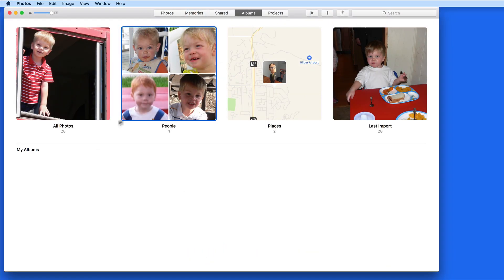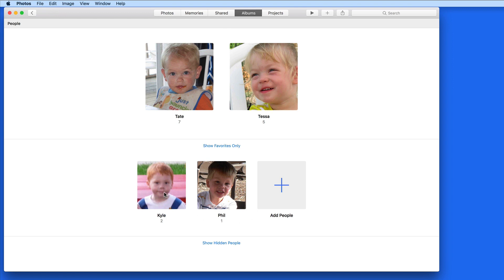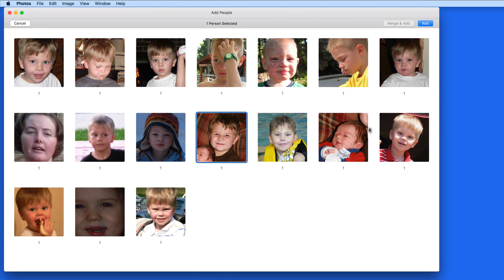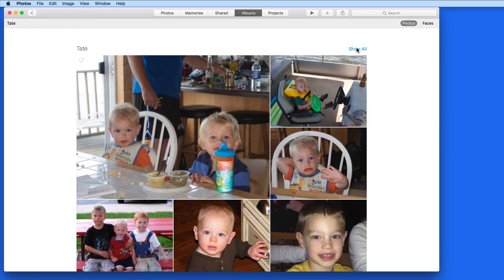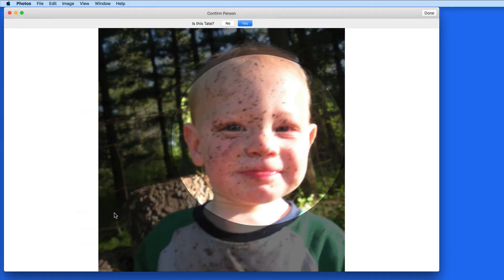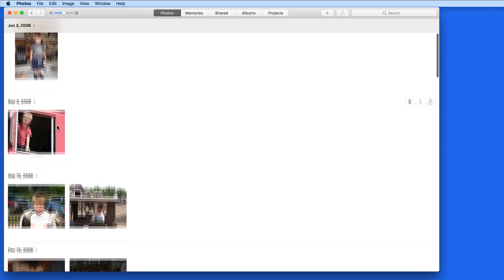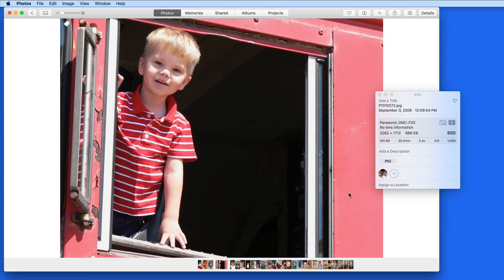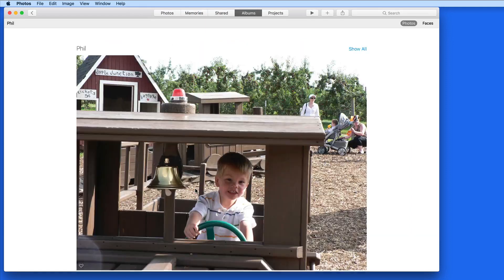How to use the People Album on Photos for macOS!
In this lesson from our full tutorial on Photos for Mac see how to use the new People Album to label and organize all the individual in your photo library.